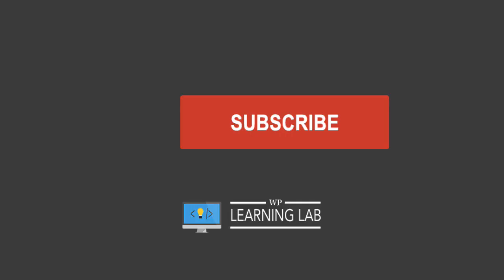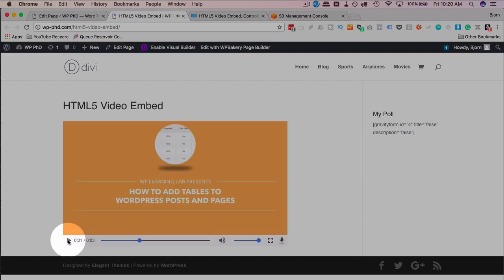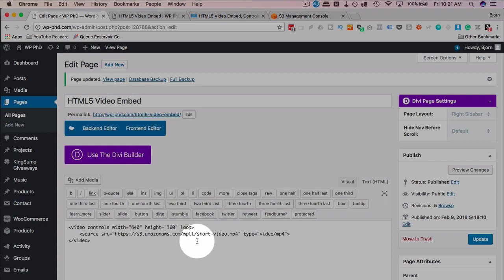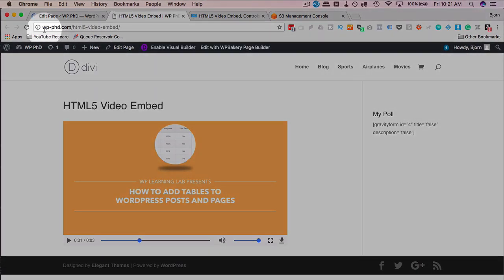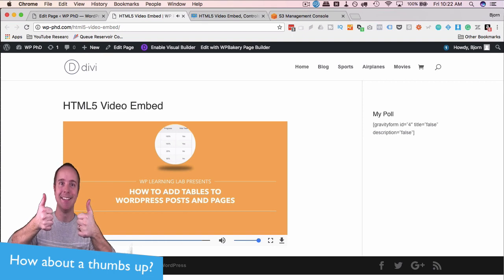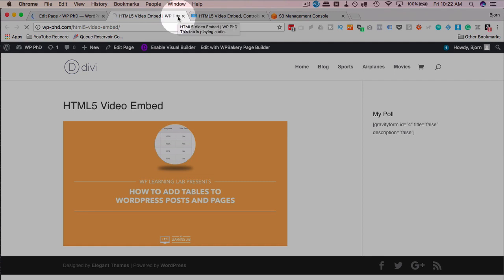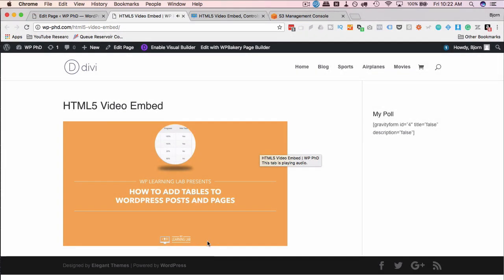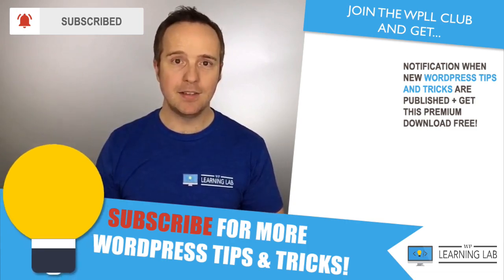How To Set HTML5 Video Autoplay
The HTML5 video autoplay feature can be activated using a single word in the video tag.  It's fast, easy, and seamless.  If you add the loop feature then you'll have a video that autoplays and loops indefinitely.